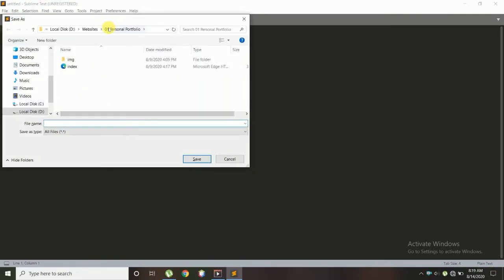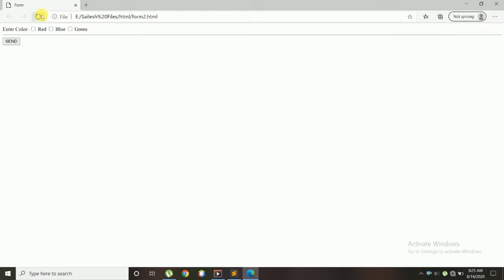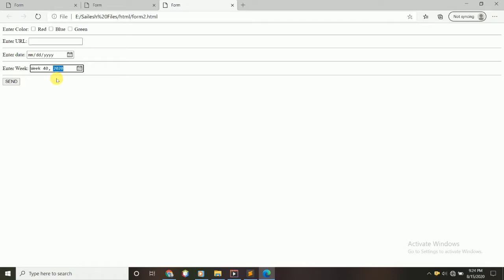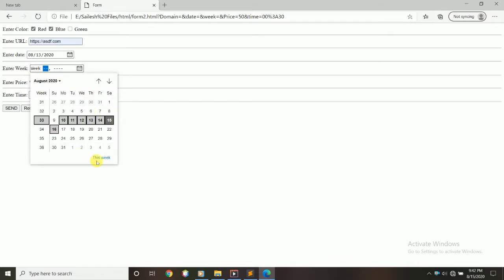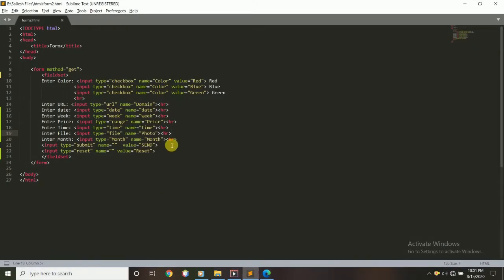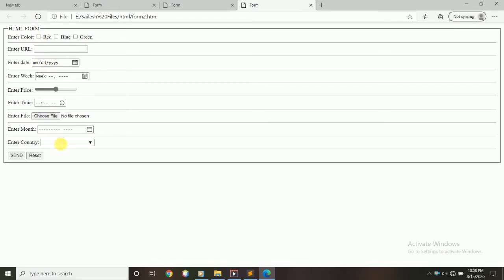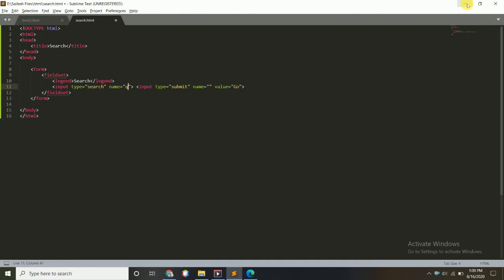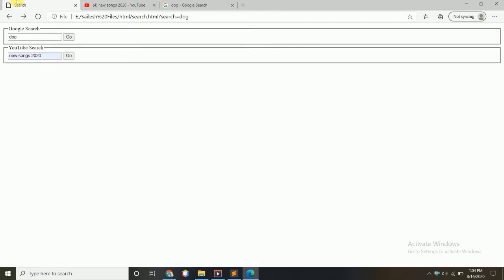10 Front End Development (Learn HTML Form Elements)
This tutorial describes all the different HTML form elements.